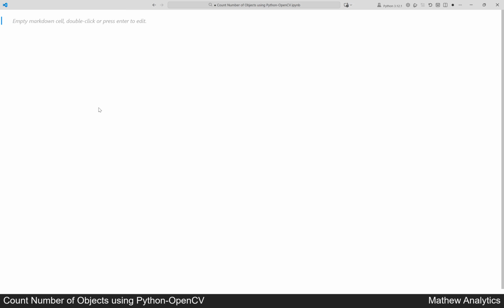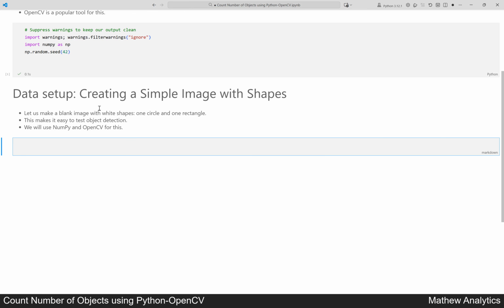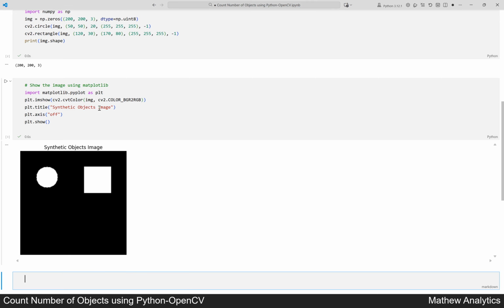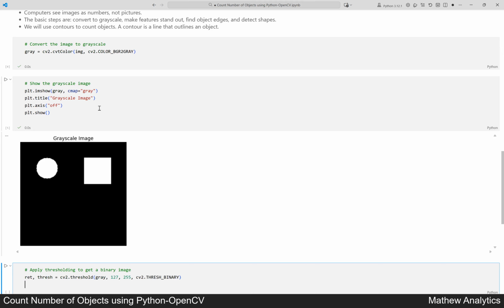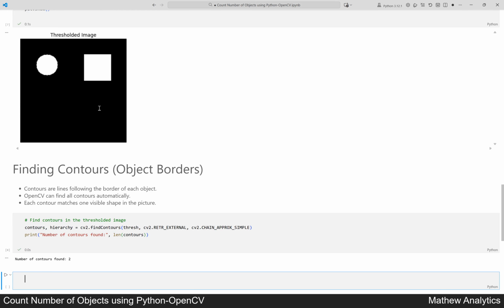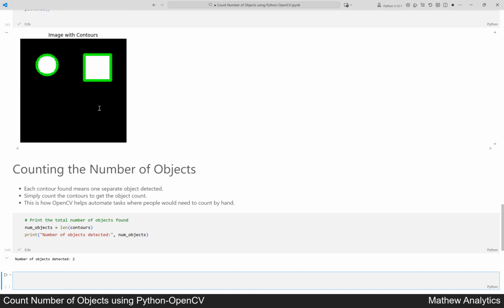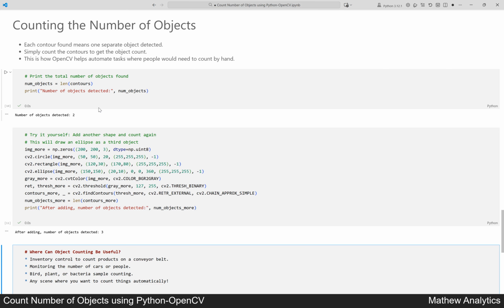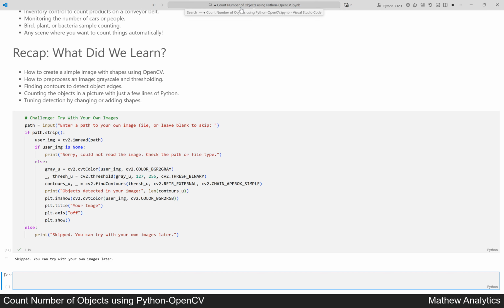How to Count Objects in Images Using Python and OpenCV: A Step-by-Step Guide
Learn how to count objects in images using Python and OpenCV in this beginner-friendly tutorial. This lesson covers the fundamentals of computer vision, image processing, and practical coding techniques to detect and count shapes automatically. You will see step-by-step how to create synthetic images, process them, and use contours to identify and tally objects efficiently.

Follow along as we build a simple project, visualize the results, and explore how to adapt the method for your own images. This approach is widely used in real-world applications like inventory control, traffic monitoring, and scientific research. By the end, you will be able to automate object counting tasks and experiment with your own photos for hands-on learning.

00:00 Introduction to object counting
00:18 Why object counting matters
00:49 Computer vision basics
01:17 Setting up the coding environment
01:53 Creating a sample image
02:38 Drawing shapes for testing
03:18 Understanding image dimensions
03:38 Visualizing the test image
04:43 Image processing overview
05:17 Converting to grayscale
06:02 Displaying grayscale results
06:55 Thresholding for binary images
07:47 Viewing the binary image
08:35 Detecting object contours
09:09 Finding and counting contours
09:54 Visualizing detected contours
11:14 Counting objects in the image
12:23 Adding more shapes and recounting
13:07 Testing with three shapes
14:07 Real-world uses of object counting
14:36 Step-by-step recap
15:12 Challenge: try with your own image
16:27 Handling user input and errors
16:58 Experimenting with real photos
17:03 Conclusion and next steps